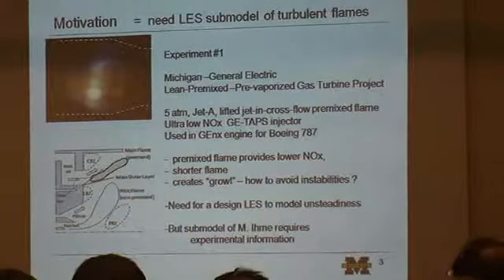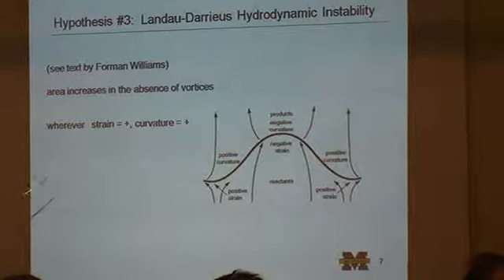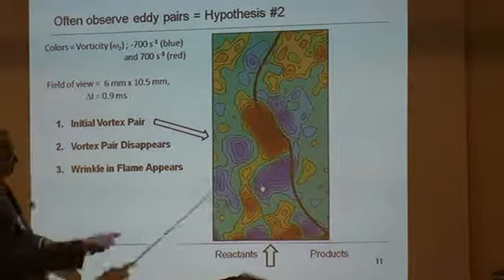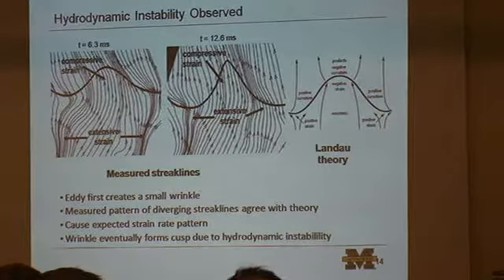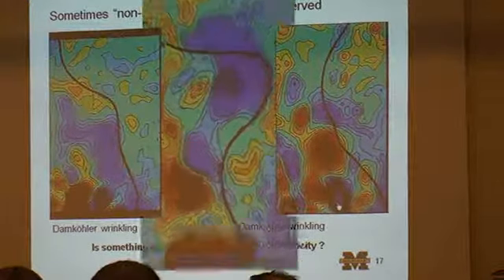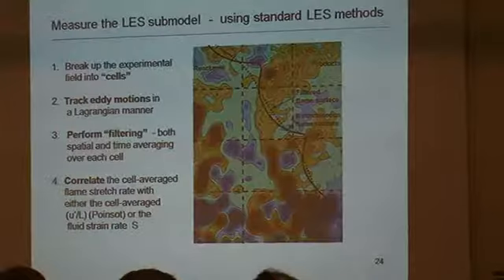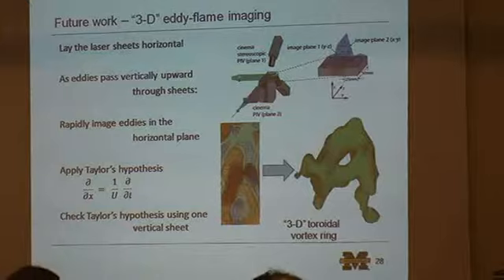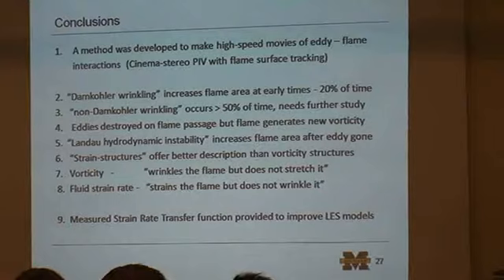2010 05 10 driscoll